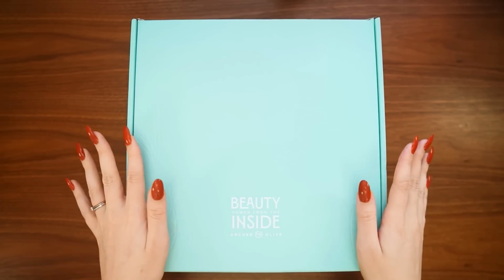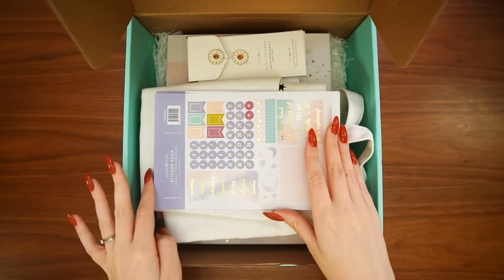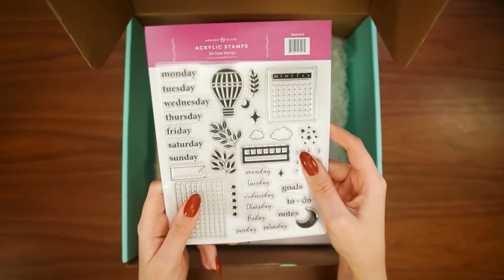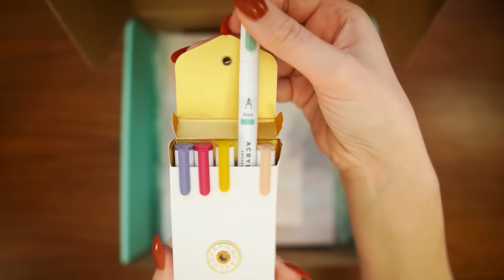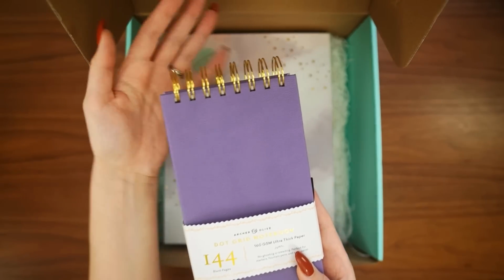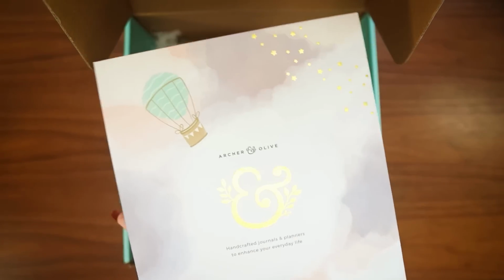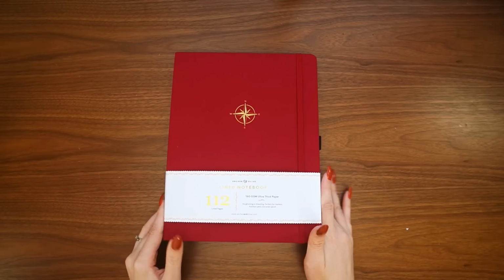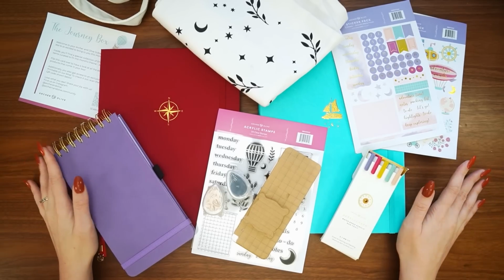Unboxing the Archer & Olive March Subscription Box! *SPOILERS*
Today I'm doing something a little different... a full unboxing of Archer & Olive's second subscription box! Between filming and posting this video the box has almost entirely sold out, so go quick if you’re still wanting one! 🤗

I am on Archer & Olive's Design Team and they are an ongoing sponsor of my content (though this video is not sponsored and I was not paid nor asked to make it!)

- Sony A6600 Camera
- 16mm Sigma Lens

NAILS
My nails are not natural and I do them myself.  The nail polish is Bowery by Cirque Colors